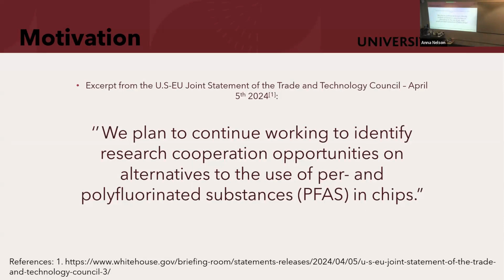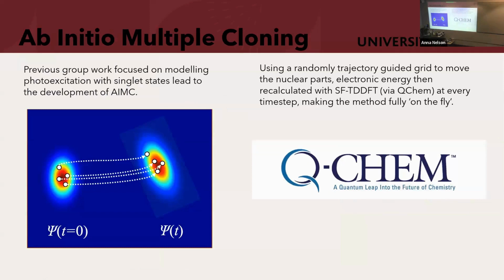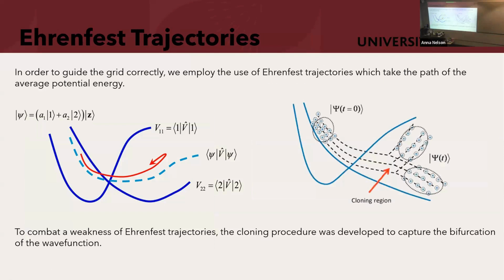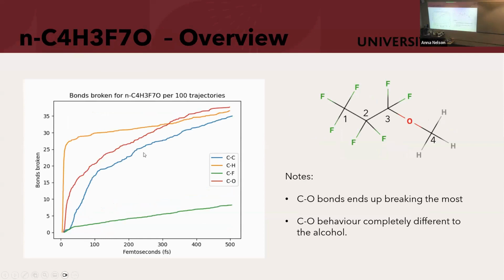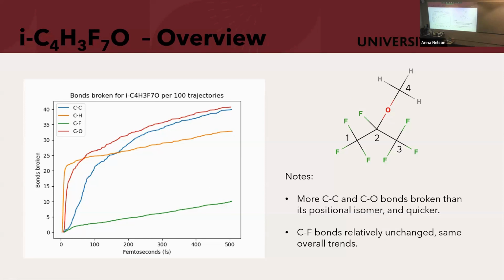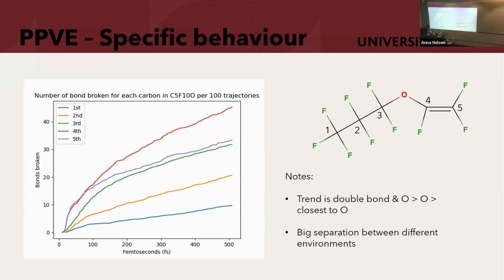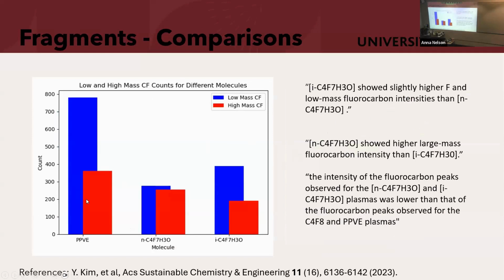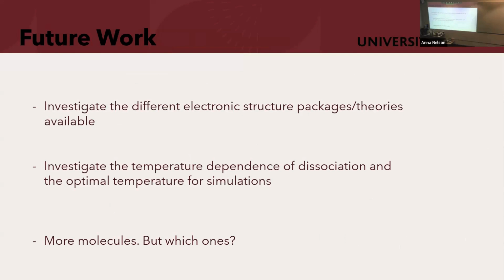Quantemol Plasma Chemistry Workshop: Ryan Brook, Leeds University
The talk was presented at the Quantemol workshop on 10th May 2024

Ryan Brook, Leeds University "Direct dynamics simulation of prospective PFAS molecules dissociation after electron impact - PPVE and C4H3F7O isomers"

Learn more about Quantemol and our collaborations in the field of plasma modeling and quantum chemistry on our